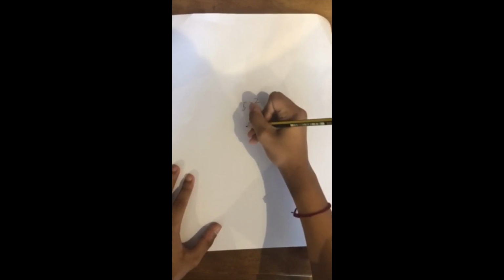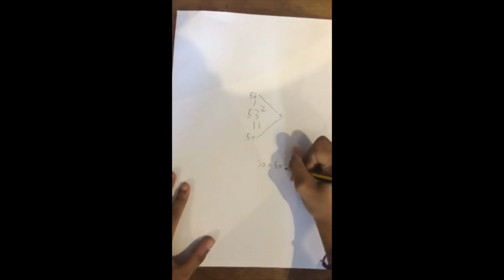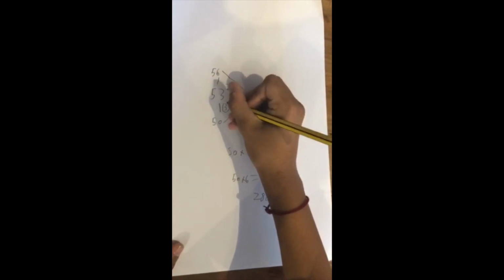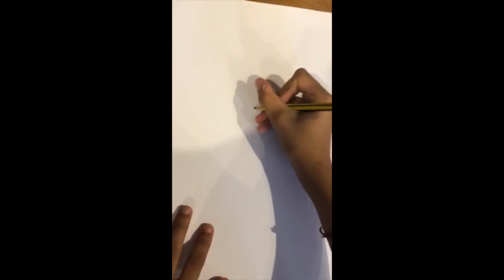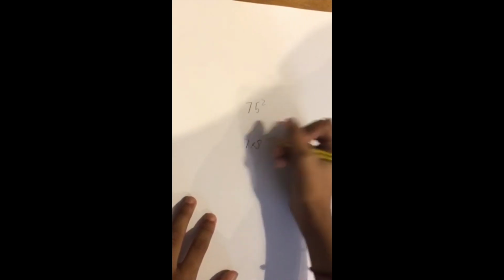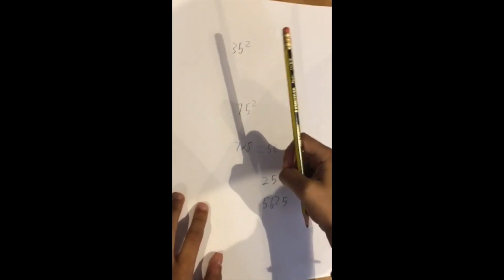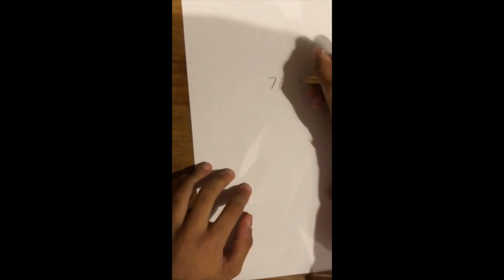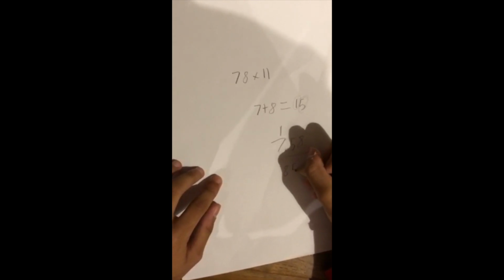14 Tips and Tricks for Math: Mathemagics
This video is about tips and tricks you probably never knew in math.
Learn to impress people with your math skills from this video. Whether you're a beginner in math or a math whiz, every one  can benefit from this video.